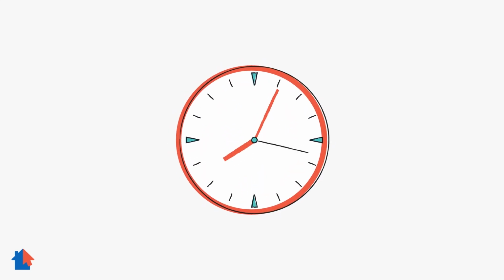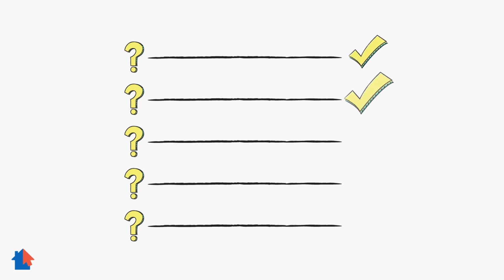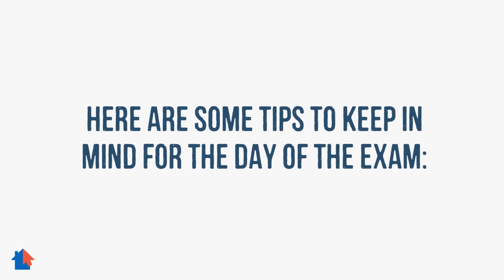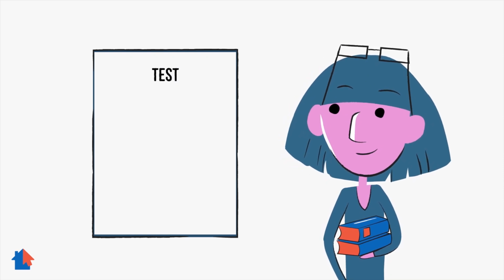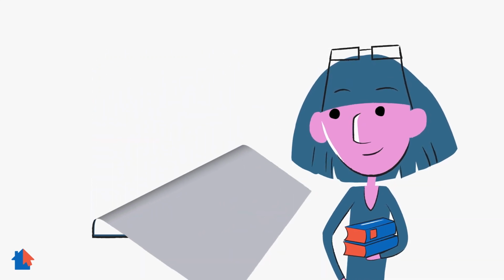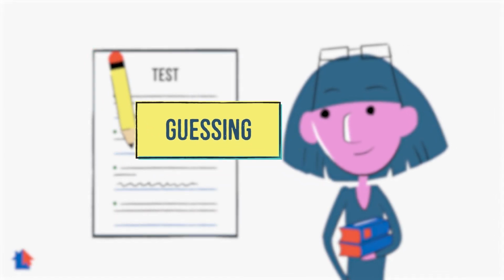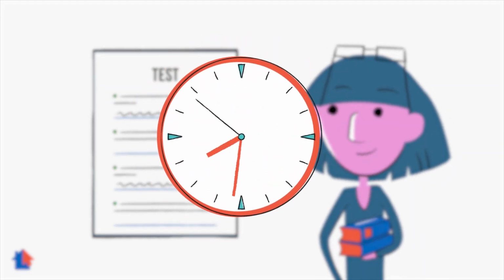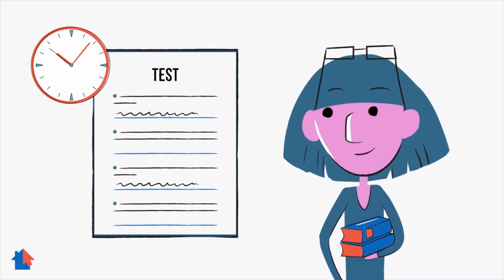Learn about Taking Your GED® Math Test